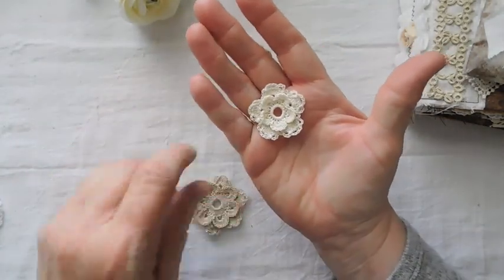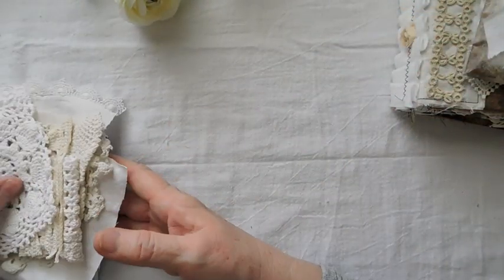Frills And Old Lace Journal / New Etsy Items -Vintage and Crocheted *JOURNAL SOLD*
Happy Saturday friends!! Just wanted to share some new projects and Etsy items I've added.
TFW!!

Places you can find me:

susie.mcguire